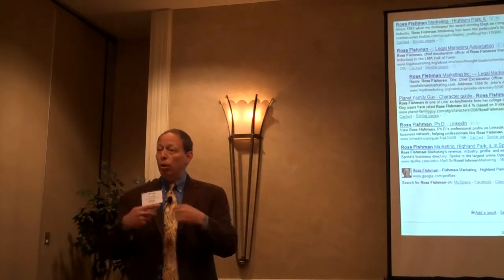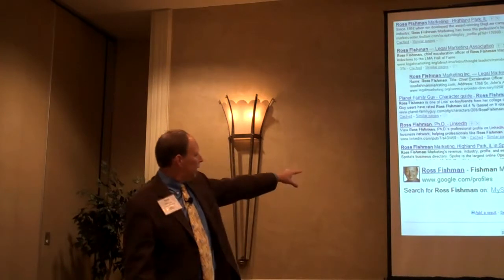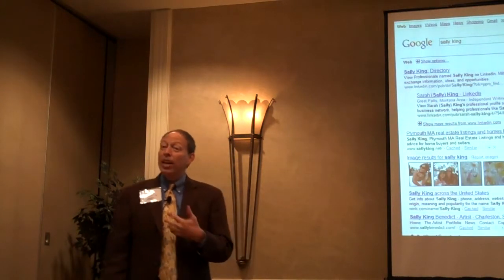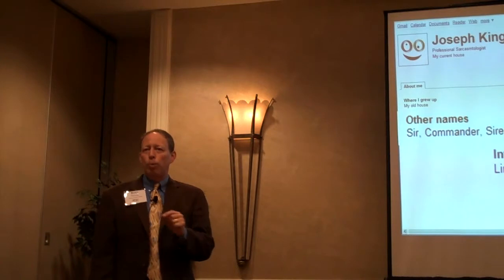Law Firm Marketing. Google Profiles for Lawyers CLE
Ross Fishman describes how lawyers can set up a Google Profile to manage your online brand and reputation.  For lawyers with common names  Every attorney should create one.  Can receive one hour CLE Ethics credit.